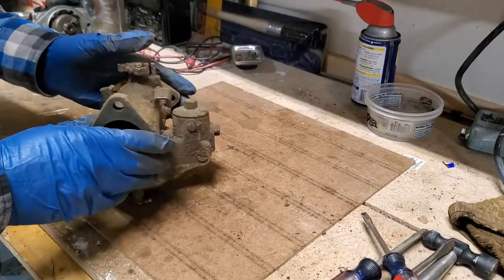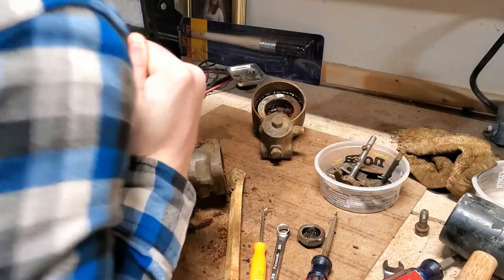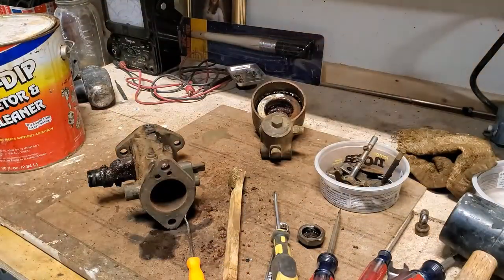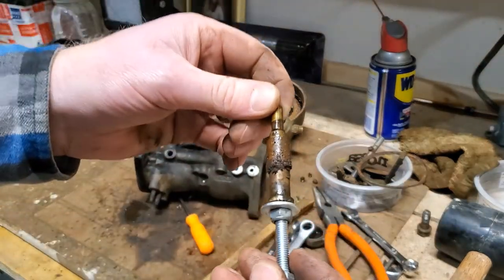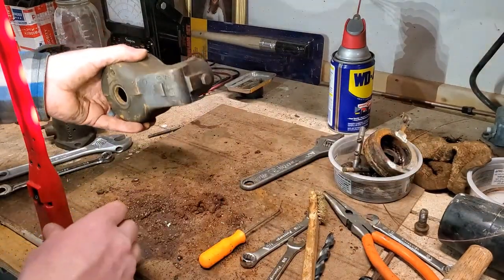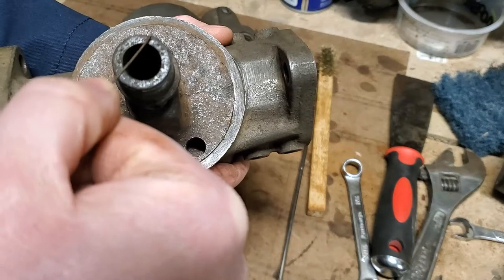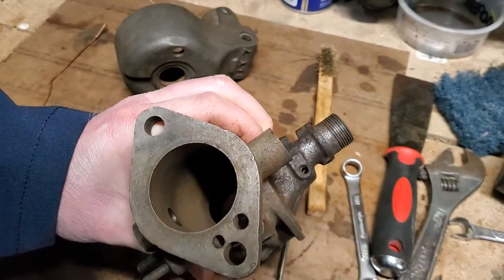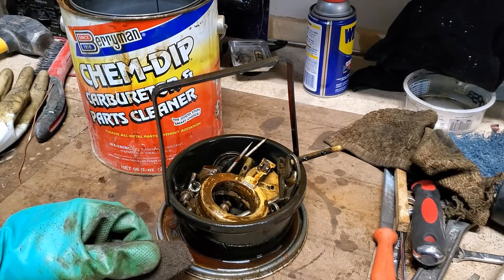John Deere AR Carburetor Rebuild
Complete disassembly, cleaning, and rebuilding of DLTX 53 carburetor for a John Deere AR.  This is the carburetor from the AR we are rescuing from a field.  This is also relevant for John Deere D carburetors, John Deere A carburetors, John Deere B carburetors, John Deere G carburetors, and John Deere H carburetors